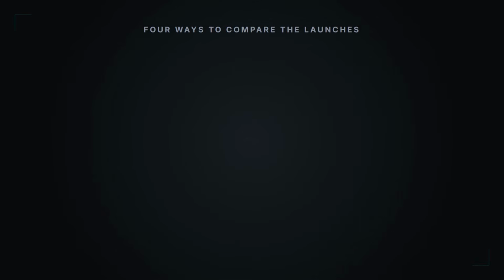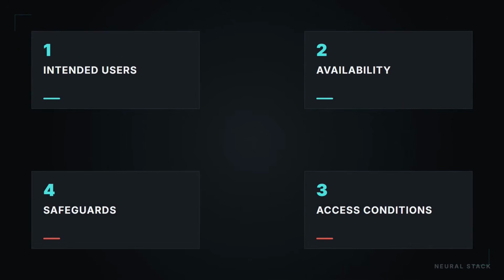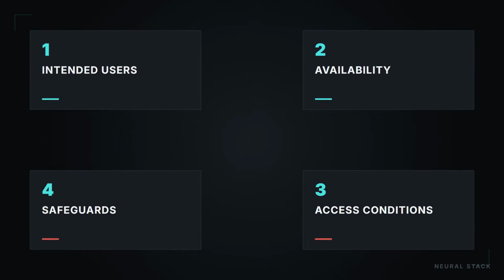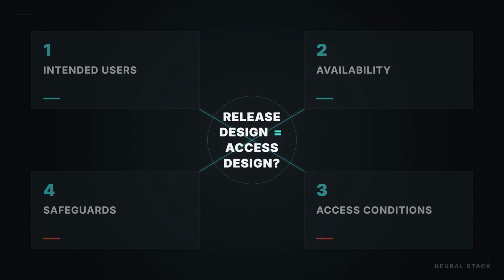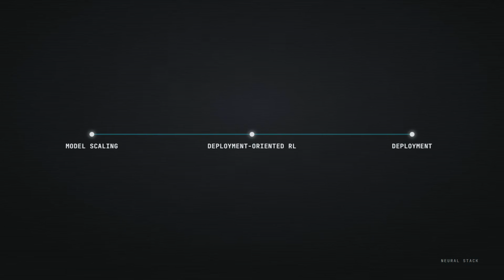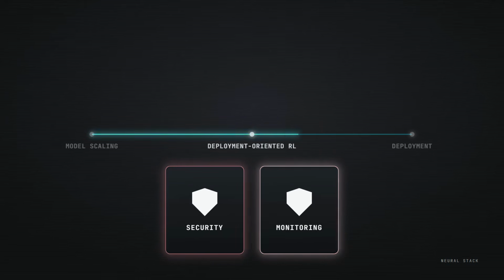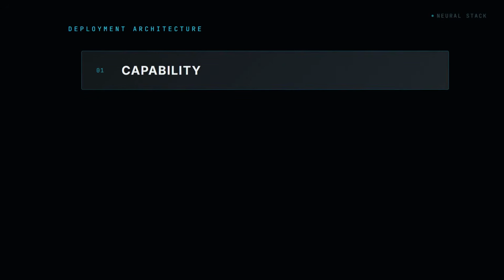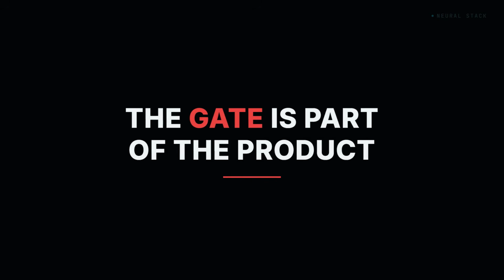Why GPT-5.6-Cyber’s Gate Is Part of the Product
GPT-5.6-Cyber isn’t following the usual path toward broad availability. This analysis compares its restricted Daybreak Red release with a conventional model launch—and explains what authorization-based access may reveal about OpenAI’s approach to deploying specialized capabilities.

00:00 Two very different release paths
01:04 The four comparison criteria
02:06 Broad launch vs. authorized access
03:24 Security before deployment speed
04:43 Why specialization can narrow a launch
06:03 The gate is part of the product
07:18 What to watch next